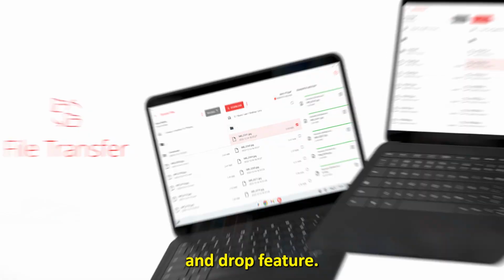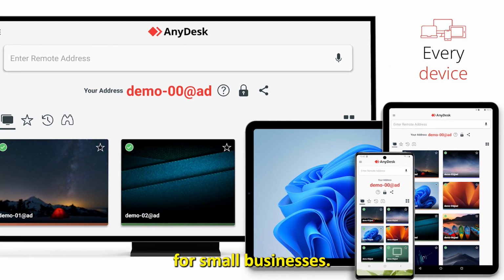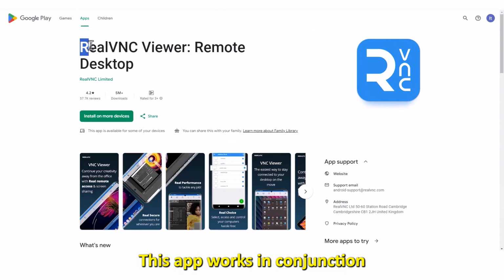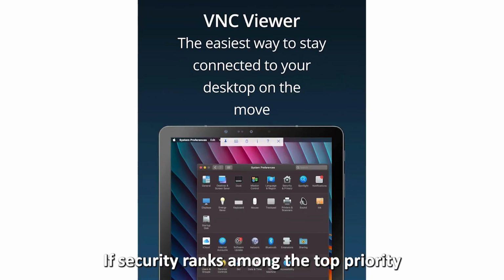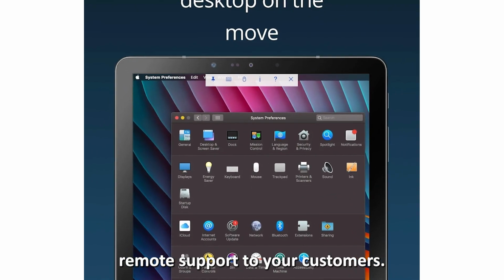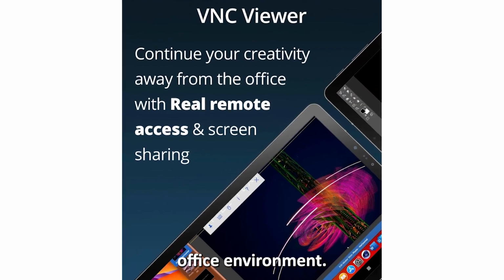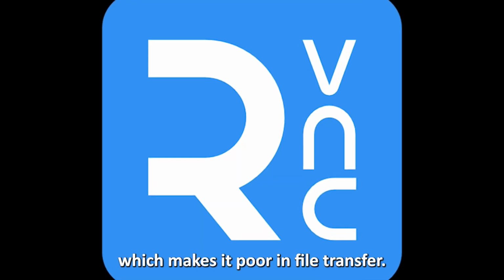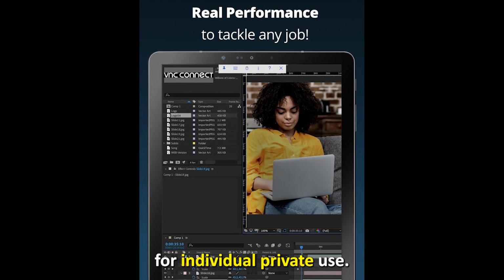Best Remote Desktop Apps: iPhone & Android (Which is the Best Remote Desktop App?)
Best Remote Desktop Apps: iPhone & Android (Which is the Best Remote Desktop App?). Welcome to our video on the best remote desktop app.

TeamViewer Remote App – Best for Professional IT Support
This App allows you to securely connect to any device across any platform from anywhere in the world.

AnyDesk Remote App – Best For Small Businesses and Virtual Meetings
AnyDesk has an easy file transfer mechanism for data by use of a file manager across the Windows and iOS platforms.

RealVNC Viewer App – Best App for
This App works in conjunction with the cloud-based RealVNC server App for maximum data security.